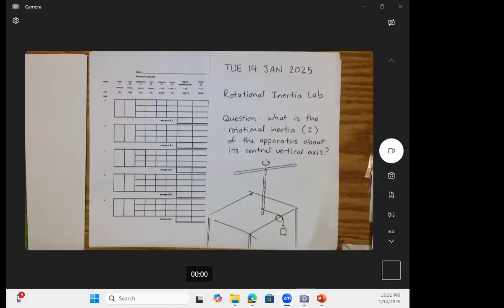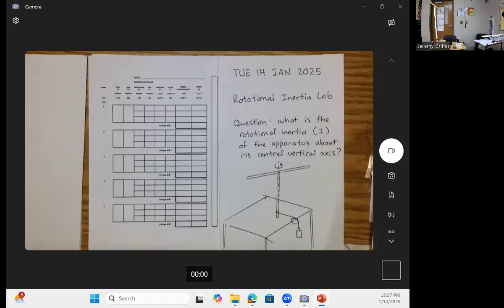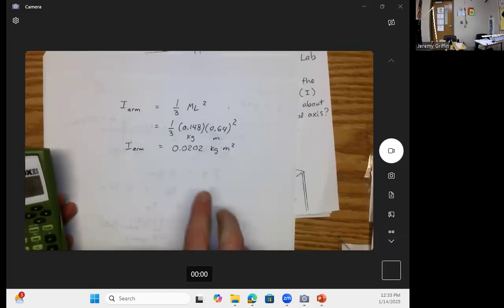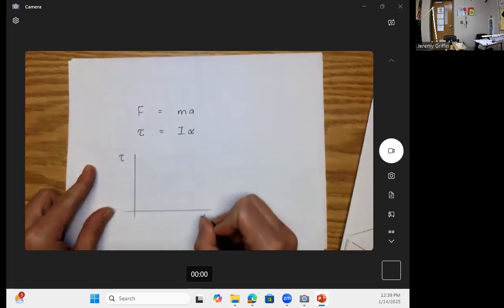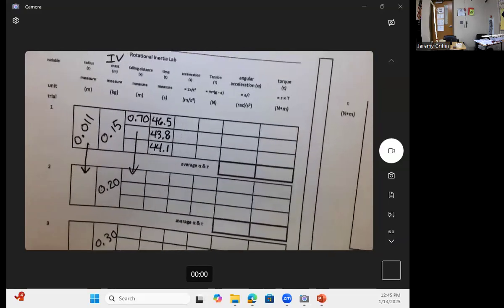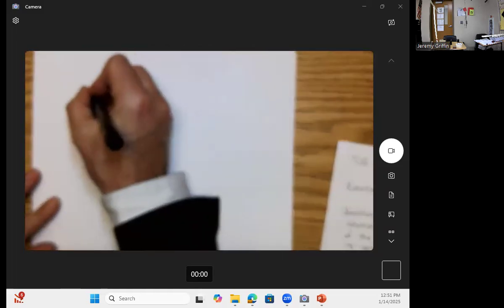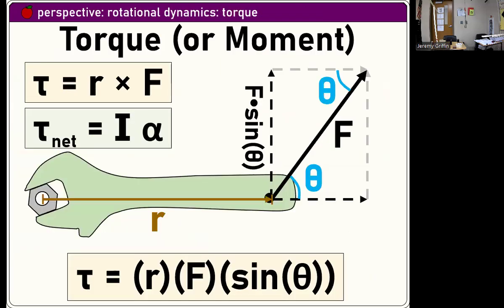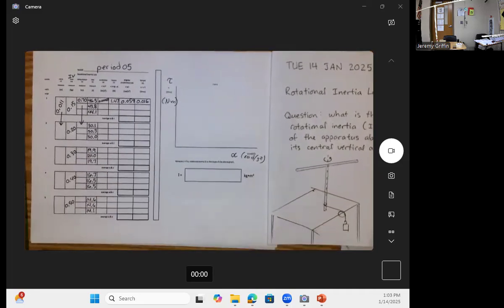2025 0114 - Physics Day 90 - Rotational Inertia Lab